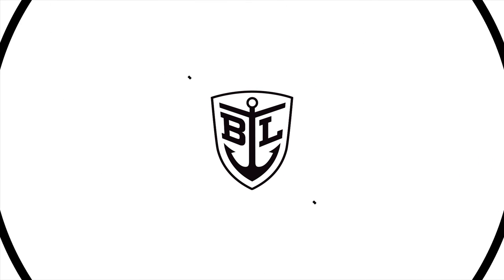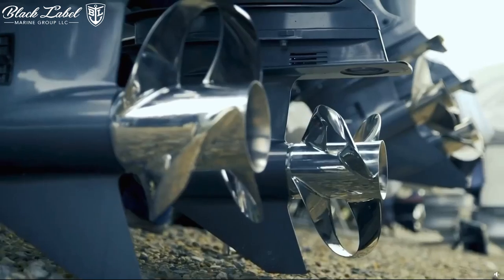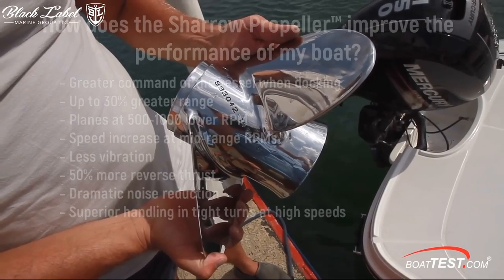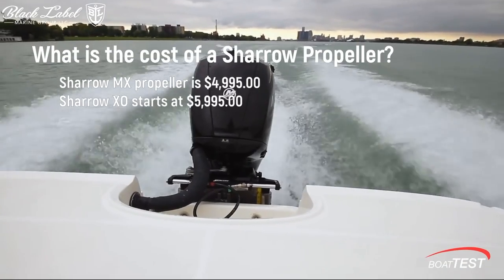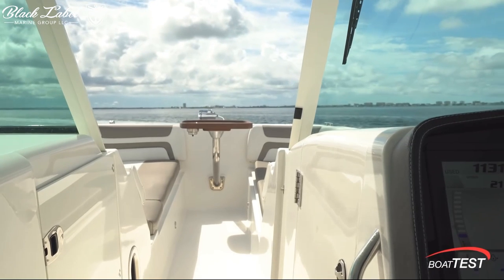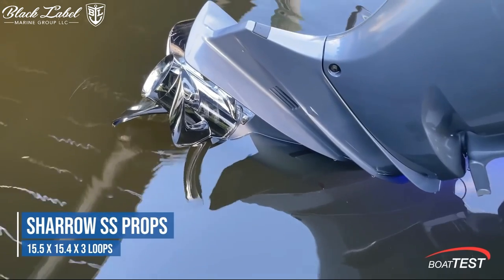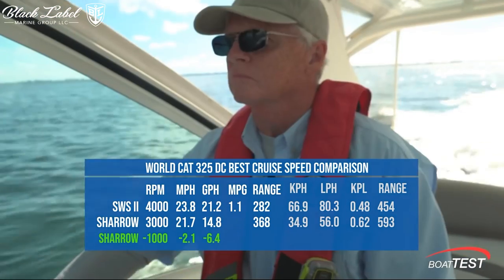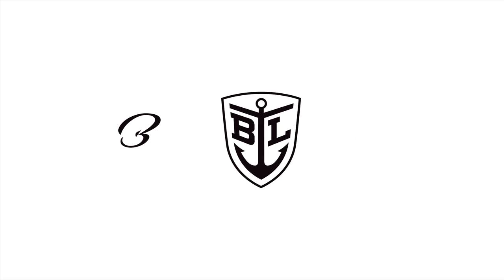Sharrow Propeller - Game Changing Marine Tech from Sharrow Marine - Full review by Black Label Techs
Sharrow Propeller
Game Changing Marine Tech from Sharrow Marine
Full review by Black Label Techs

Heads Up!...

     The videos featured in our blog posts aren't intended to promote specific products. It's common that the products, brands, services, and the like discussed or reviewed in our content may not be available for purchase at Black Label Marine Group.

     We understand this might be a bit confusing, and we apologize if it leaves you scratching your head. Don't hesitate to drop a question in the comments - we promise to circle back with a response at our earliest.

Cheers!